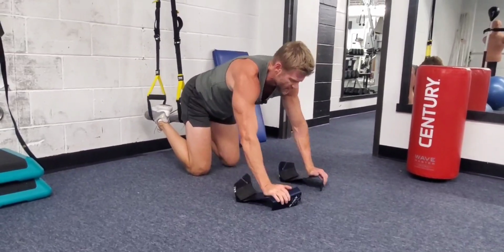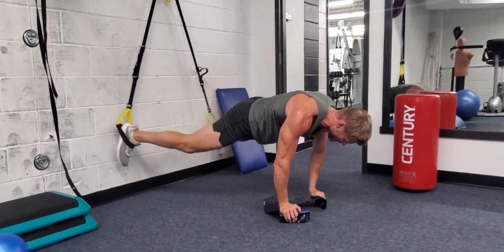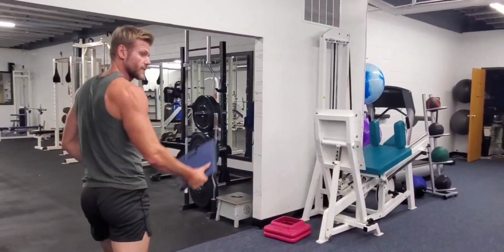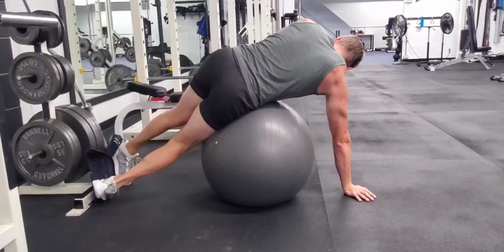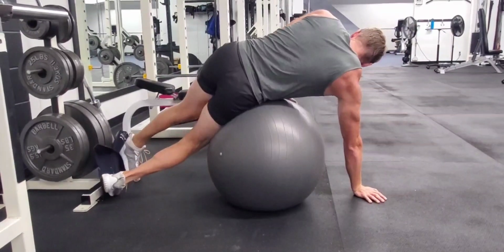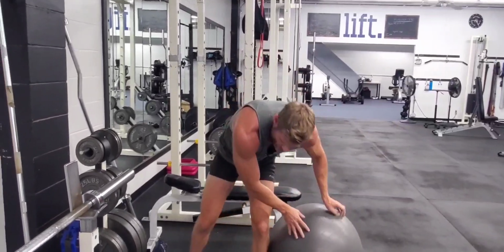TBX Low back/Obliques